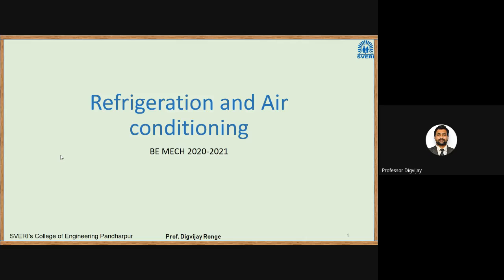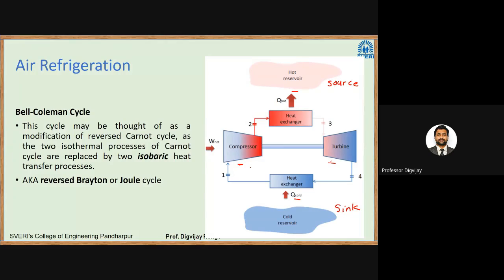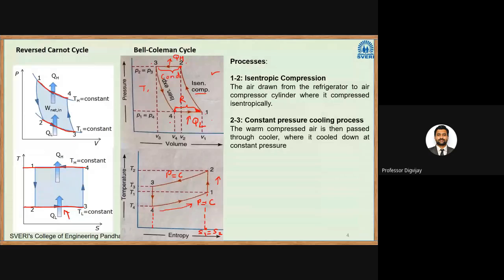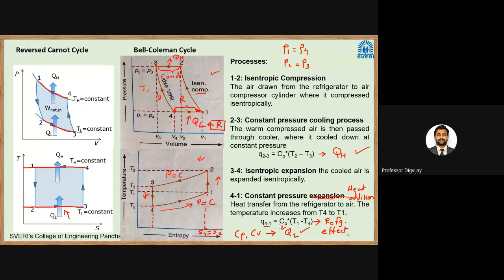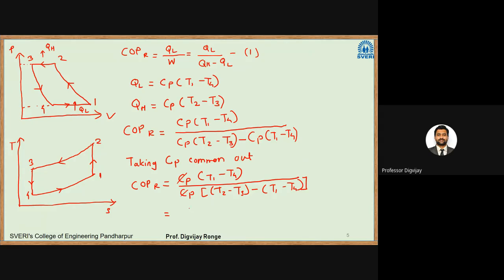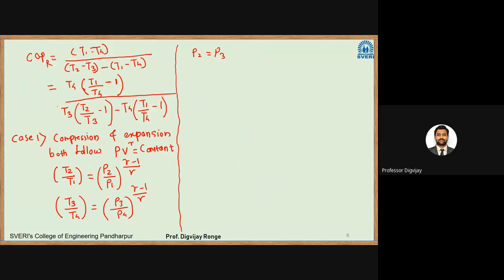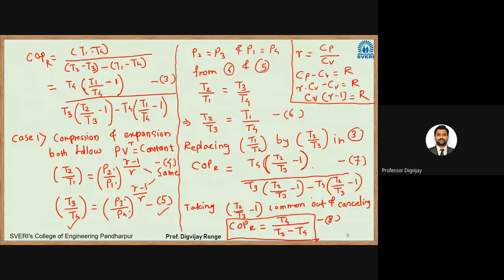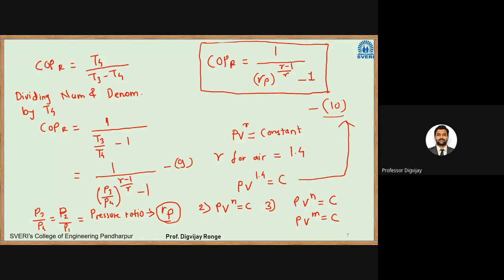RAC Lecture 4 Air Refrigeration Cycle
Air Refrigeration Cycle